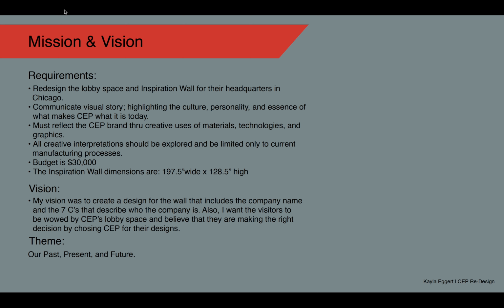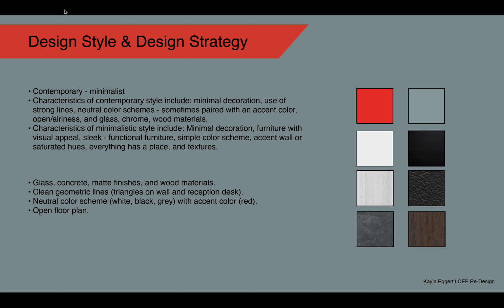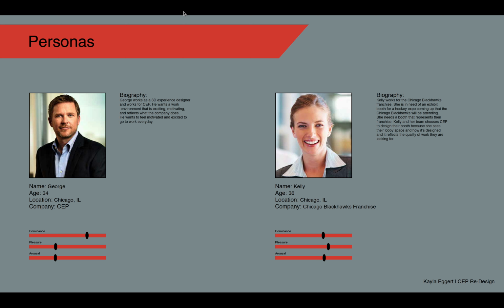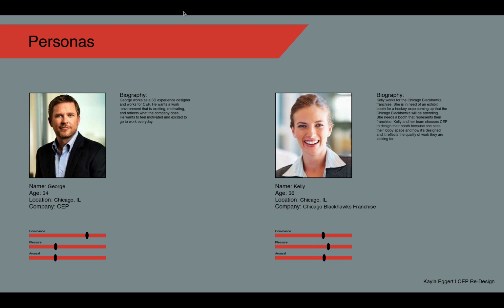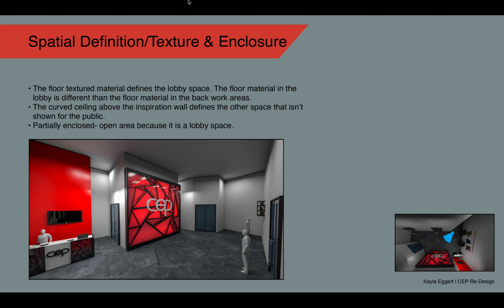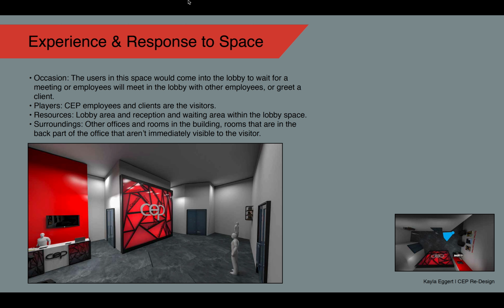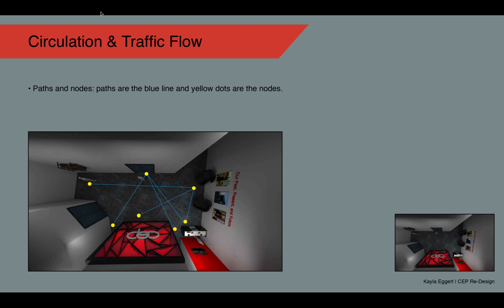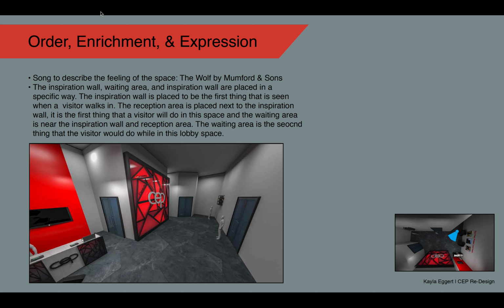keggert CEP v01